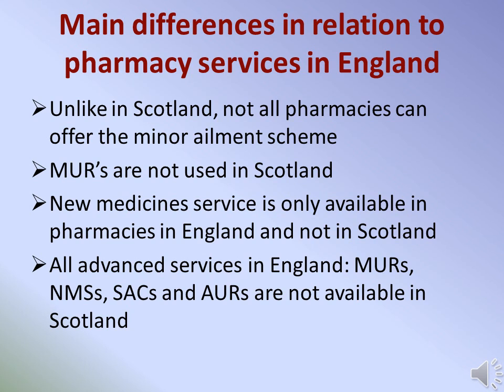NHS Scotland Presentation - Group 16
Group 16 Consists of:
Sukhjot Brainch (v6i71)
Gary Rowley (v6f31)
Fatma Veziroglu (v1u72)
Caoimhe McClean (v6e81)
Jonathan Hughes (v5u24)